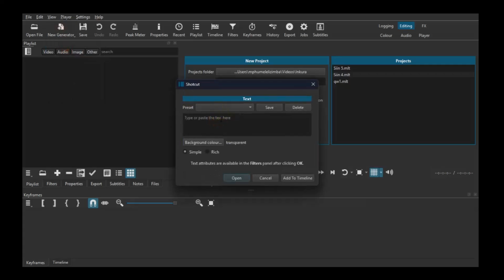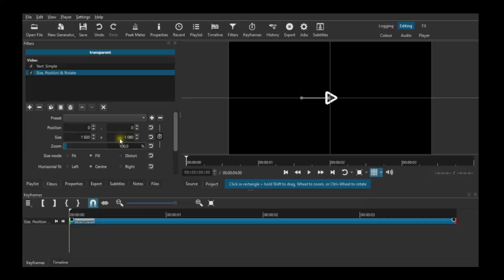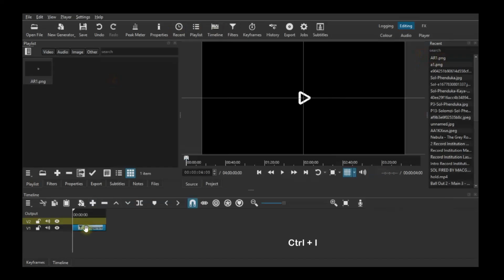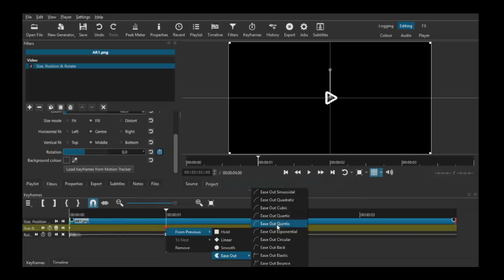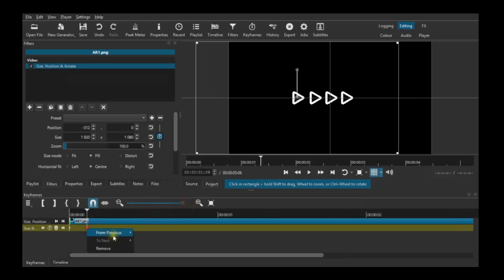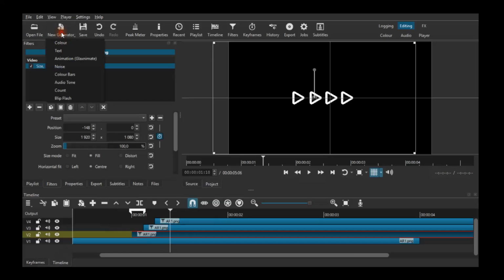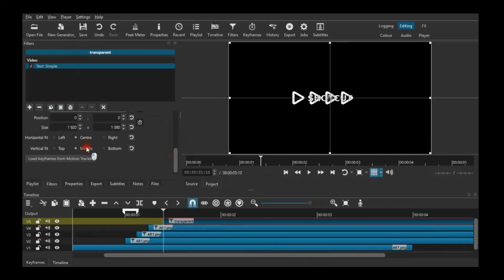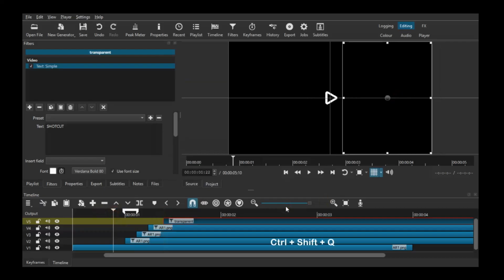Easy Motion Graphic Trick On Shotcut